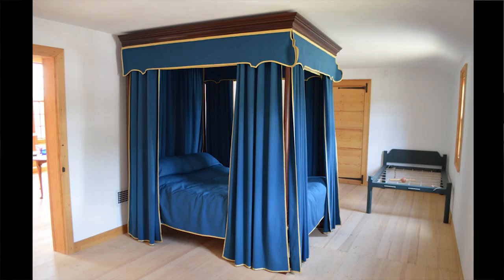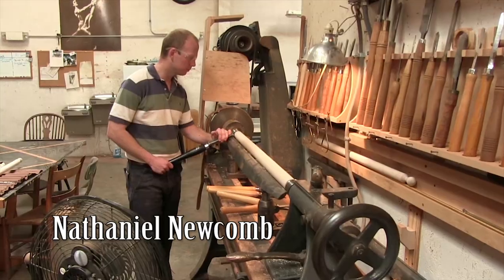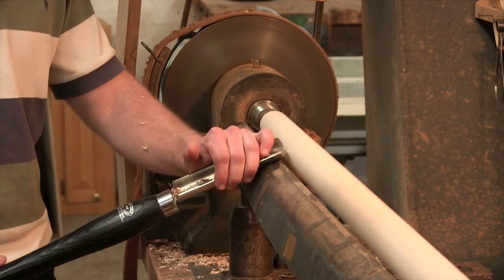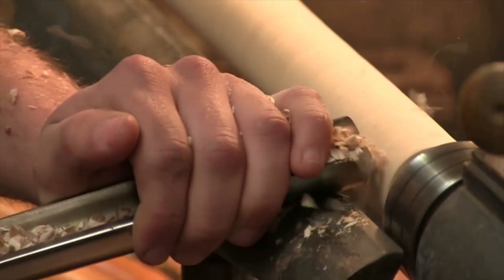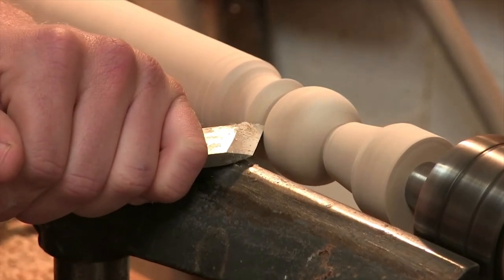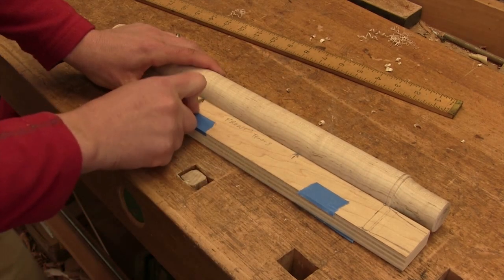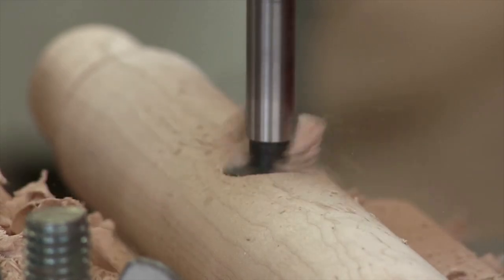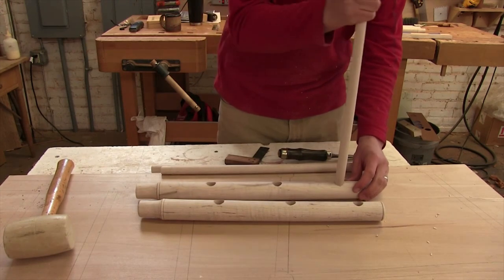The Furniture Makers: Harrison Higgins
The replica Washington house is open at George Washington's Ferry Farm but furnishing is still ongoing. We traveled to Richmond to visit furniture maker Harrison Higgins and he told us about the furniture that he and his crew have made for the Washington house. Watch other videos and read more about rebuilding the Washington house